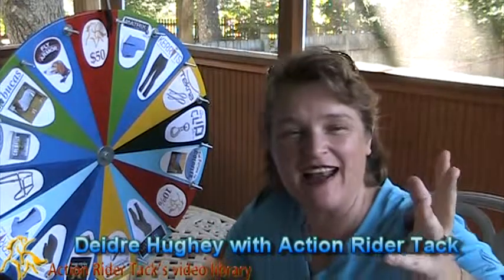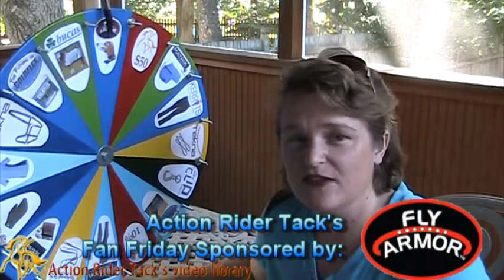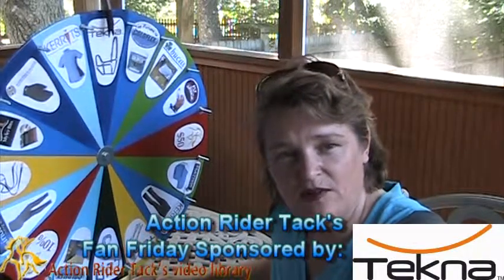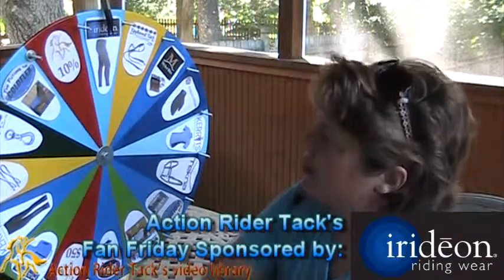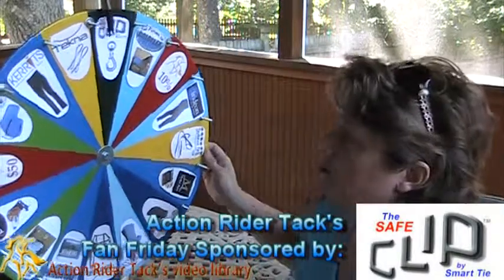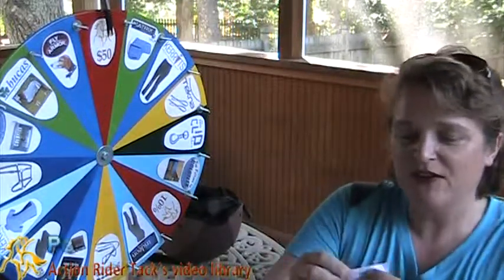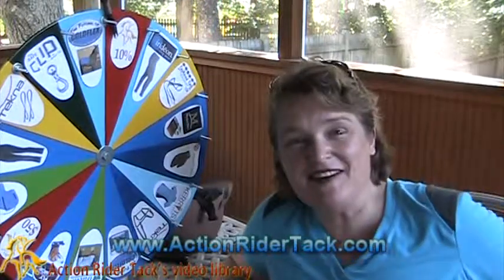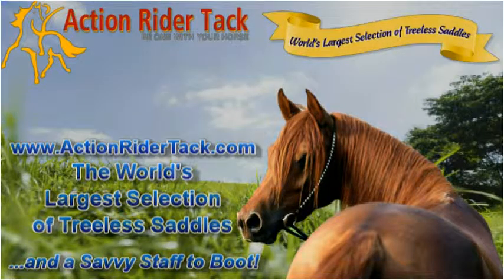Customer Wins 10% Off and Fly Armor Dog Collar Band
- It's Fan Friday and we're giving away discounts and horse tack to our community. This week, the lucky winner is Peter Krause! He won 10% off his next purchase as well as Fly Armor Dog Collar Band (large or small size).